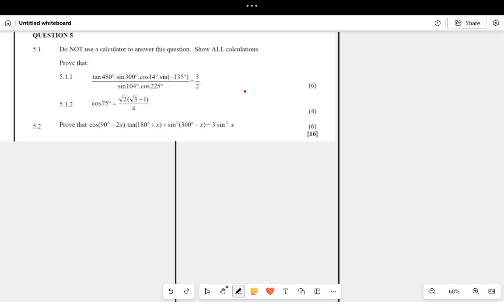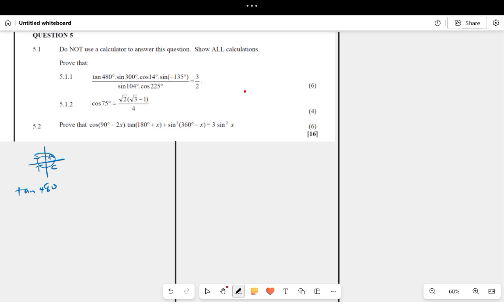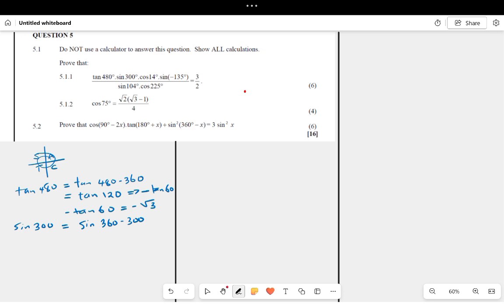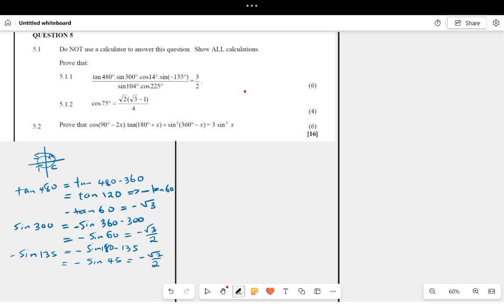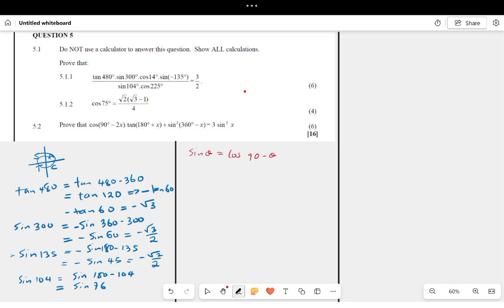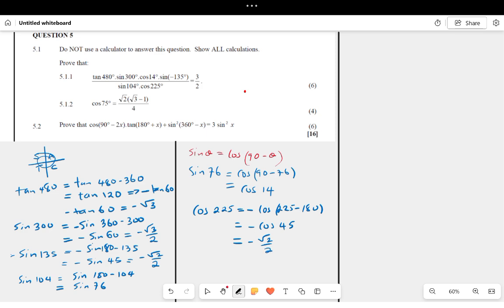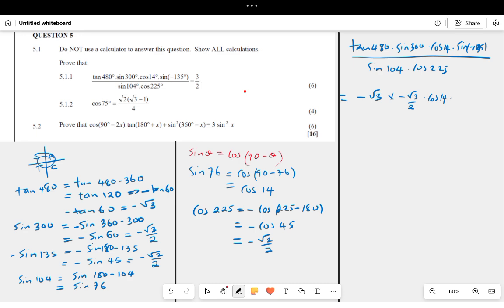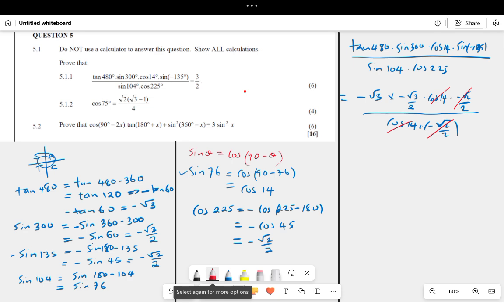98% of the students loved this Trigonometry exam question. Part1